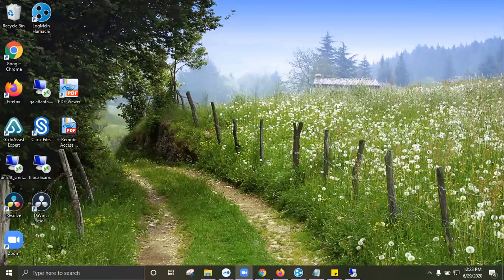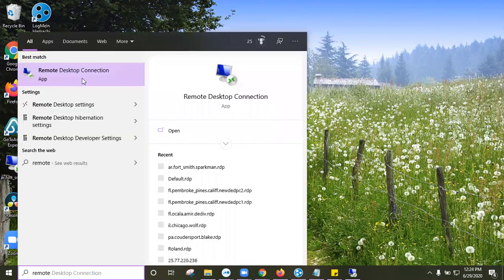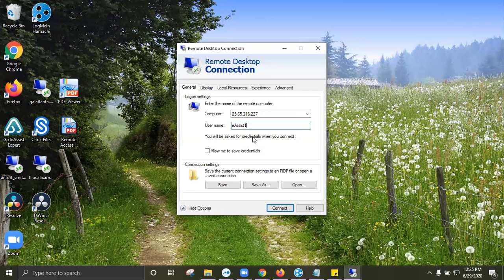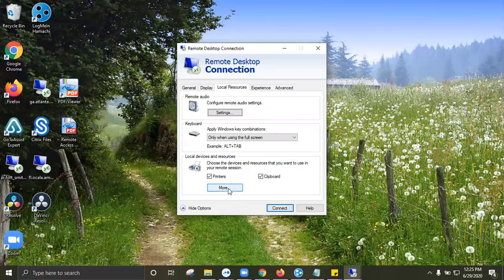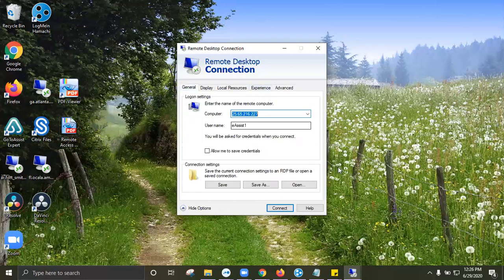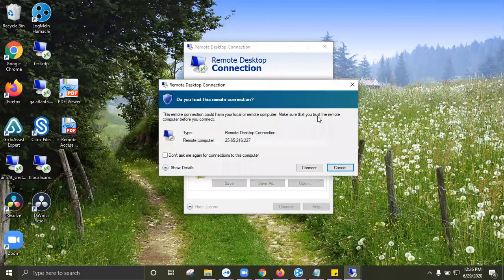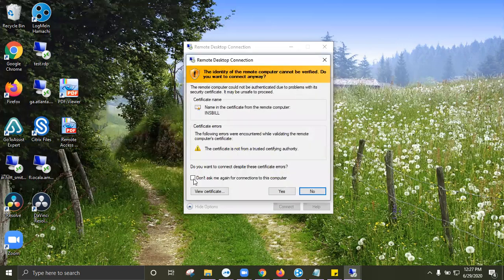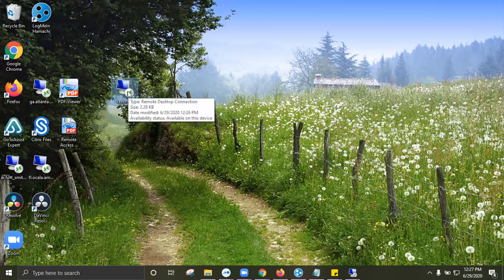How to Create an RDP on Windows (for your VPN)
Here is a tutorial on how to create a remote desktop service icon to connect you to another computer. This is how to use it with a separate VPN.